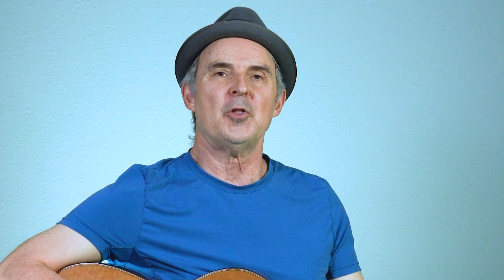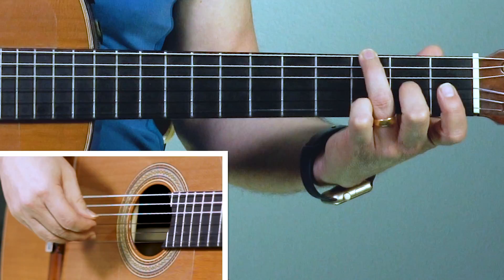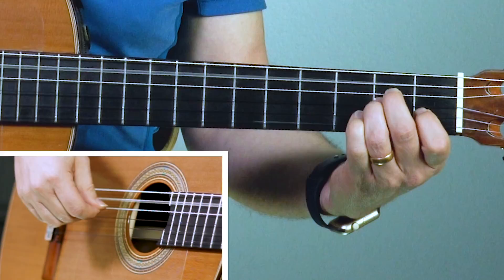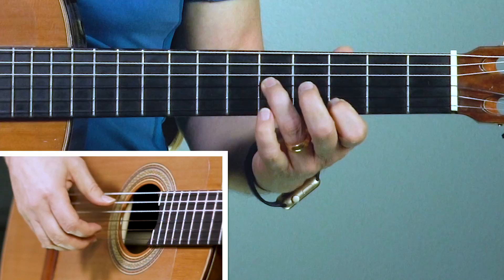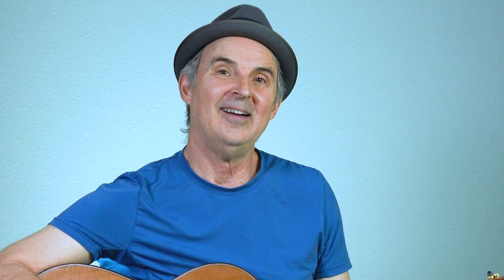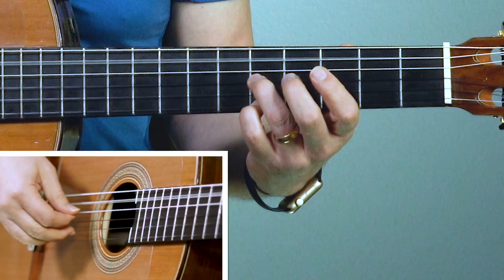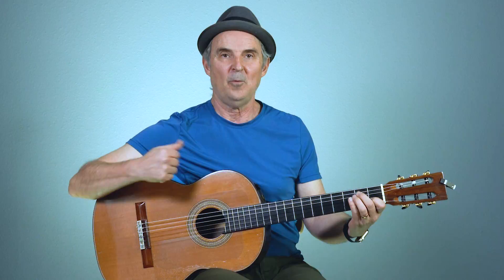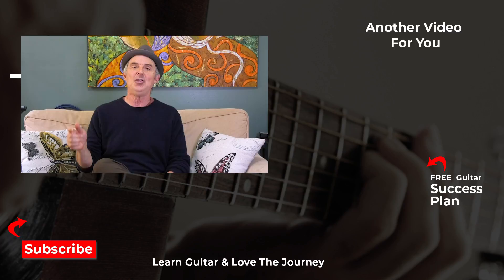Scarborough Fair easy fingerstyle guitar tutorial (with TAB)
Enjoy playing this simple rendition of the timeless song that Simon and Garfunkel made famous.
Unlock the full lesson with TABS, play-along tracks, and more in-depth instruction through my Real Guitar Success membership. You'll also get access to hundreds of other lessons.

🚀 Want to unlock jaw-dropping guitar skills with proven, clear, and practical advice?